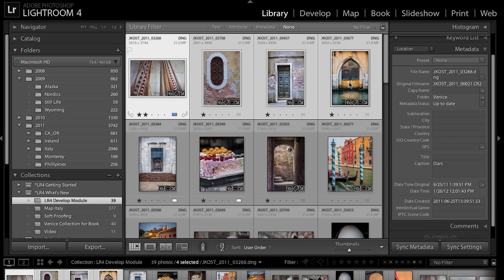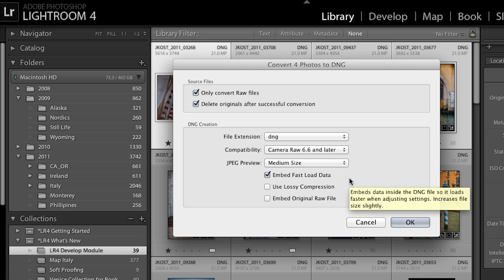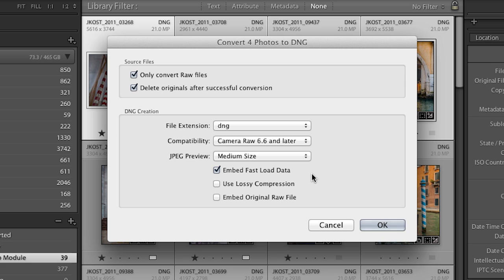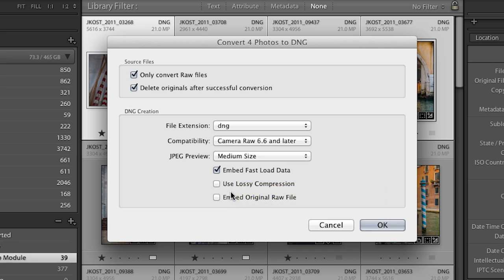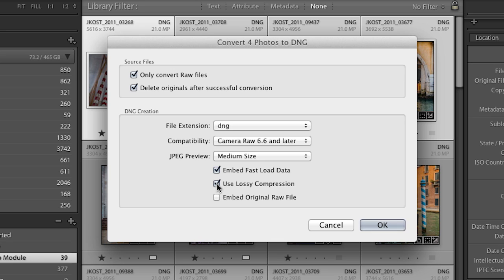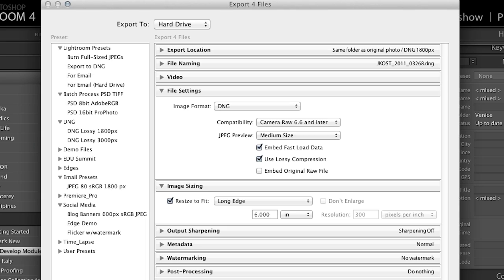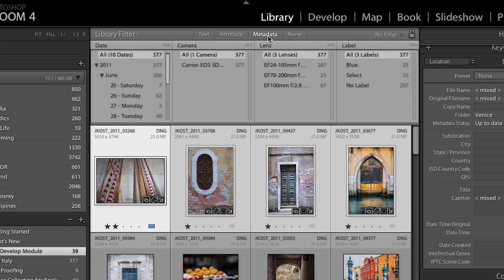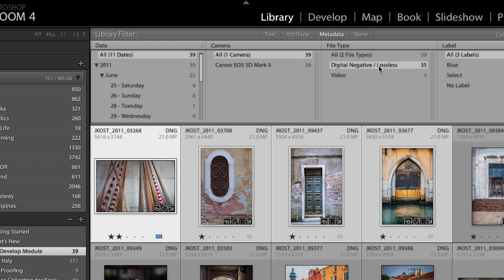DNG Enhancements in Lightroom 4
Discover the new enhancements to the Digital Negative File format and how to use them to improve the way you work with and archive your photographs in Lightroom 4.